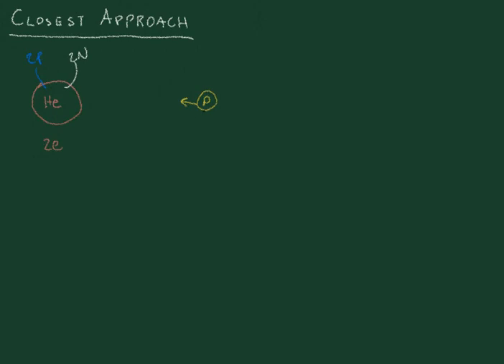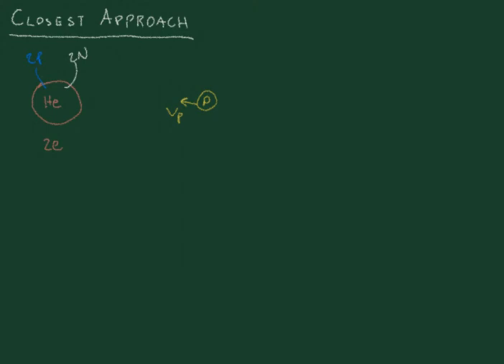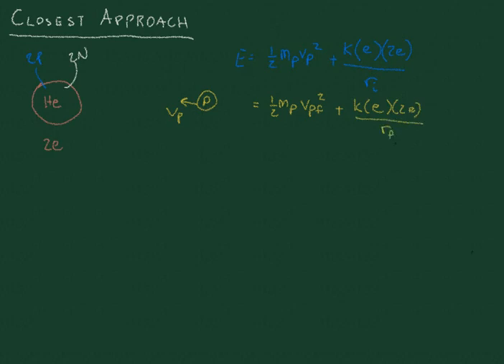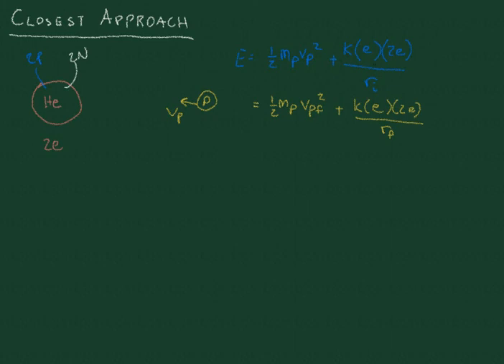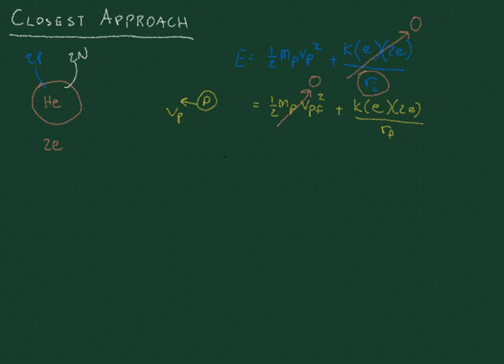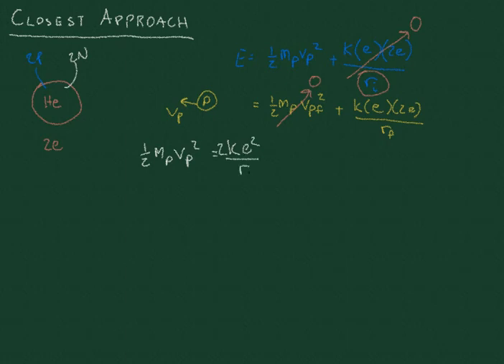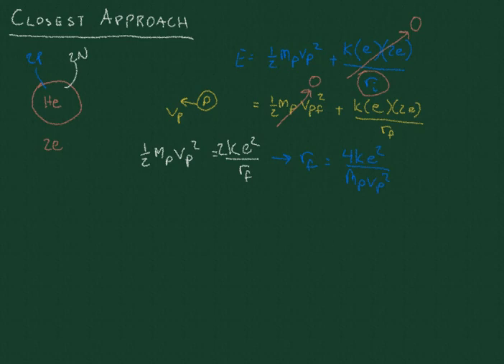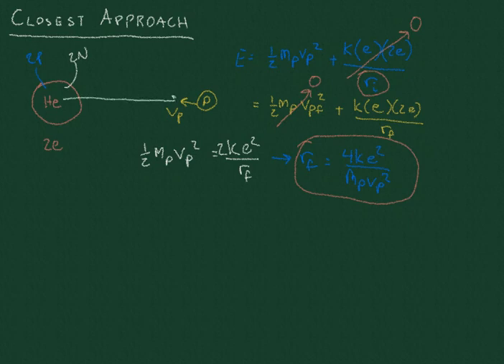5-12 Closest Approach